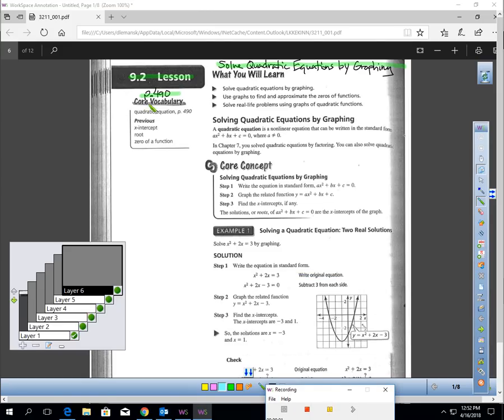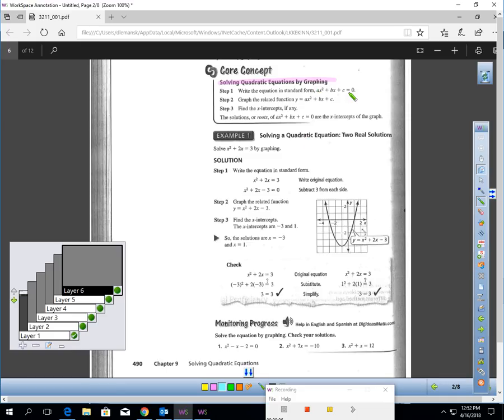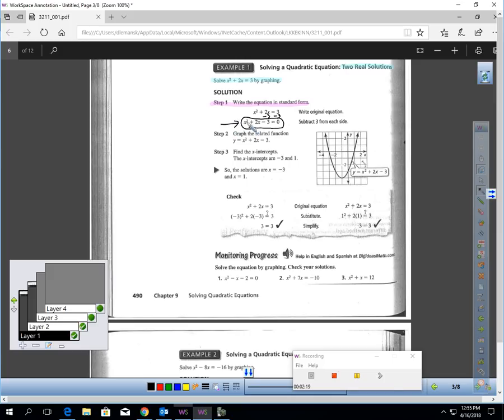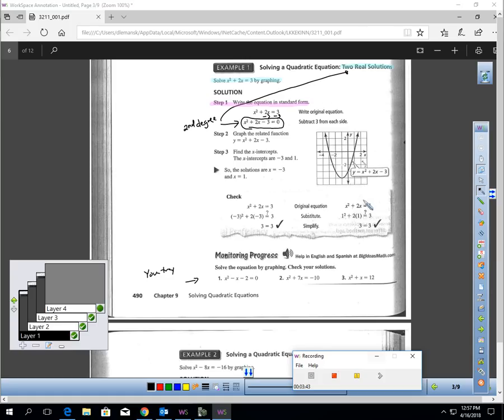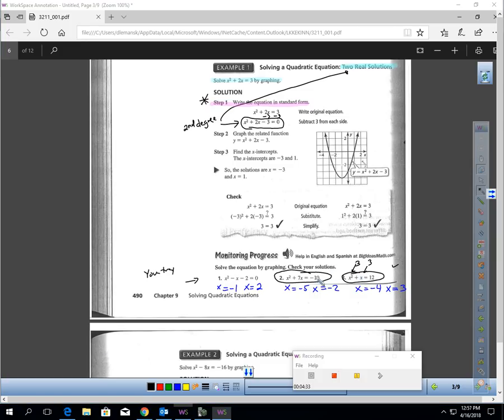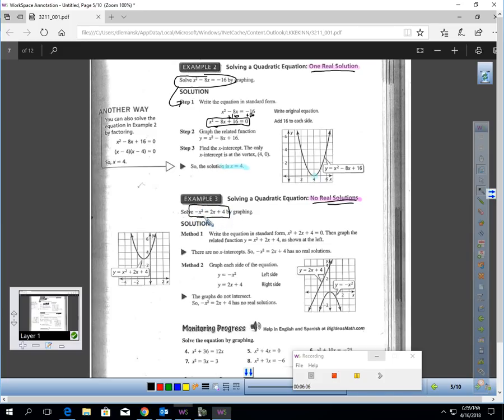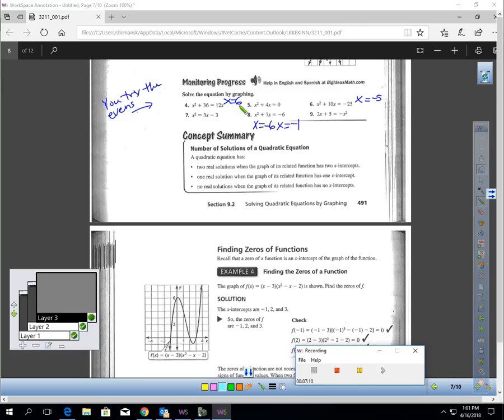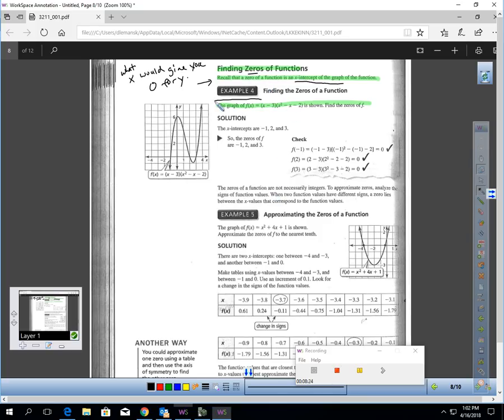BILesson 9 2 Video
In this video you will learn how to solve a quadratic using the graphing and table features of your TI-84+ calculator.